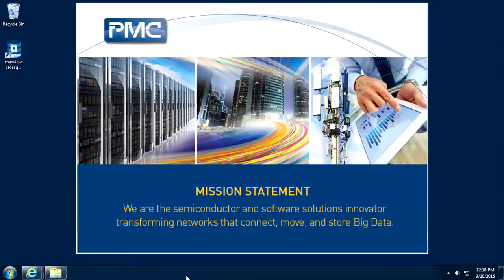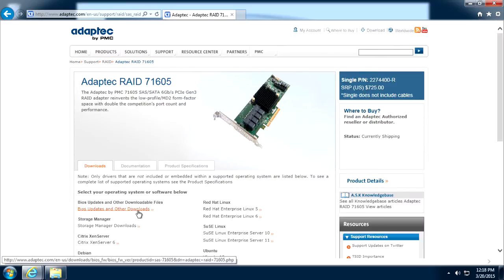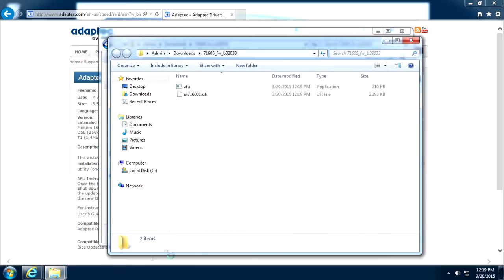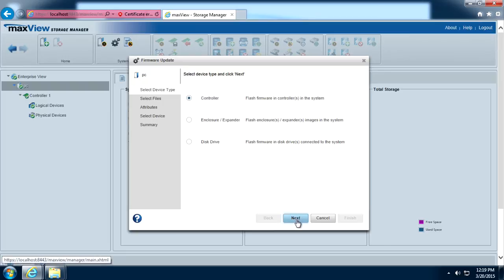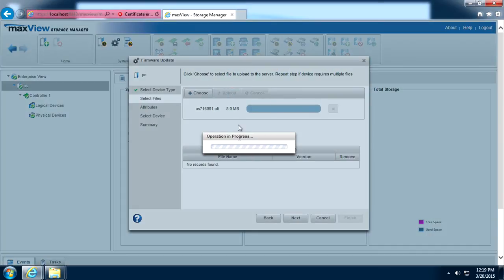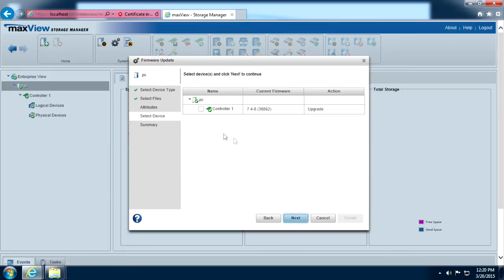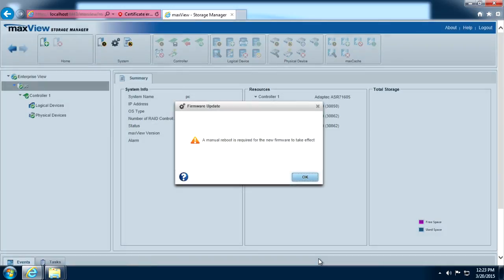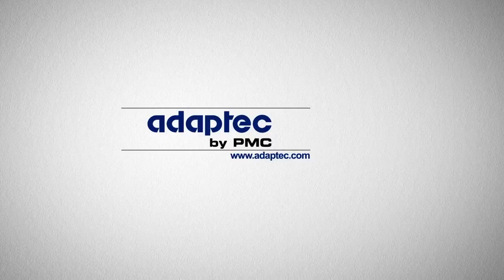Updating Firmware on an Adaptec RAID Adapter using maxView Storage Manager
Learn step-by-step how to update firmware on an Adaptec RAID Adapter using maxView Storage Manager.